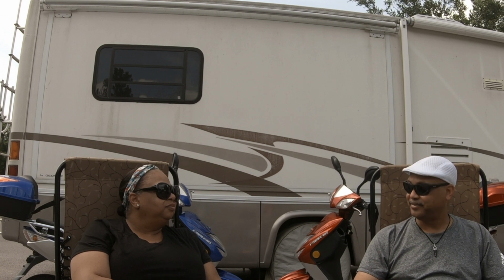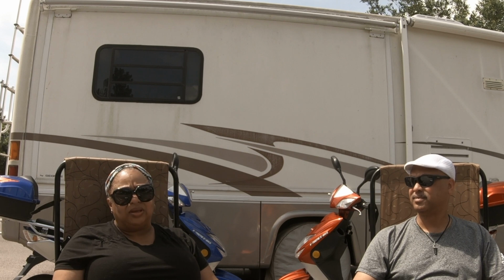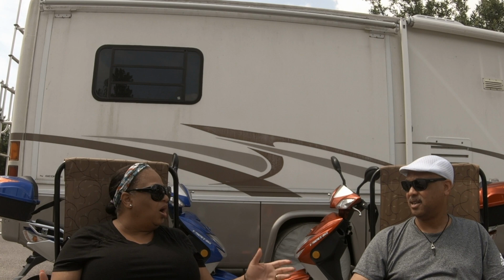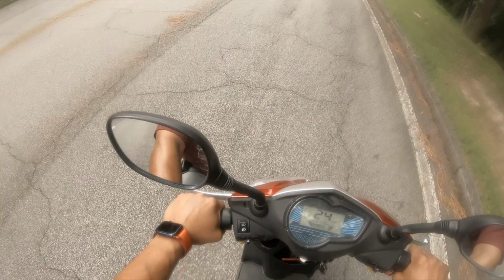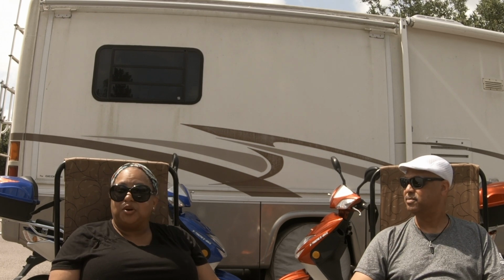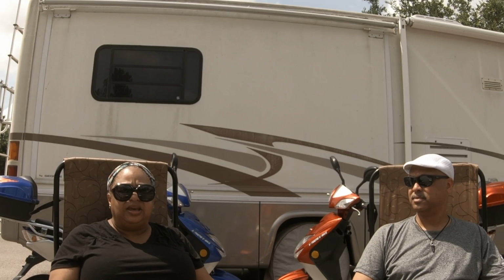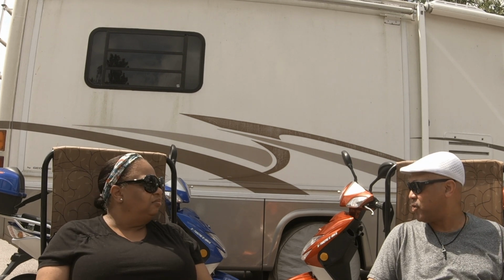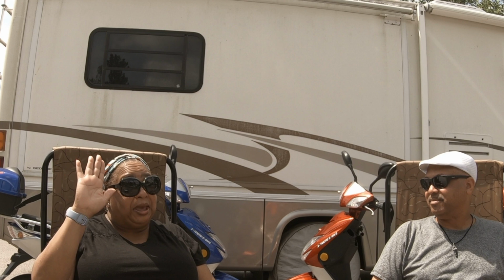Cabo Cruiser Elite E- Bike Review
Our two year review of the Cabo Cruiser Elite E-Bike

This is about our Cabo Cruiser Elite E-Bike Review

2 bikes : Blue and Red

Cabo Cruiser Elite 48V electric bikes

We purchased the bikes from

GoPro 7

Midland Two way radios GXT Pro Series
Model # GXT1030VP4

Session Industries:

Moped Cover and Locks

Camera lens covers

T-Shirts and Mugs:

Vista Print

Mac Mini

Epidemic Sounds Music